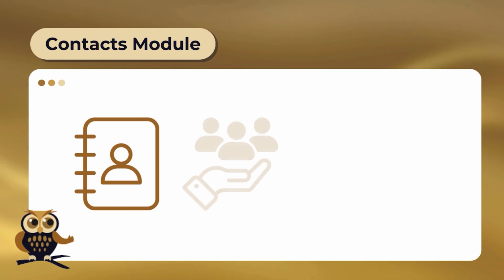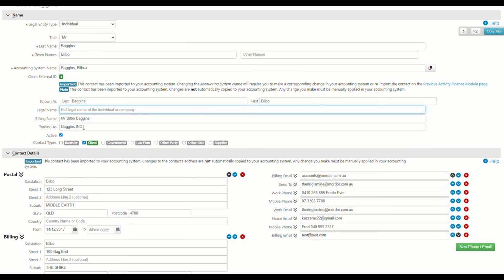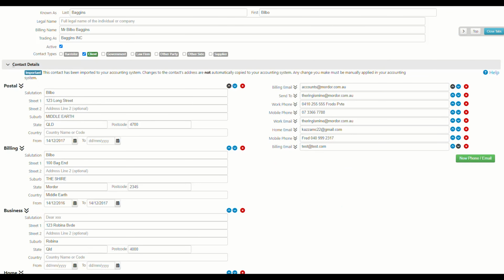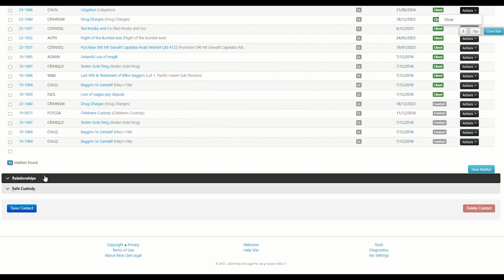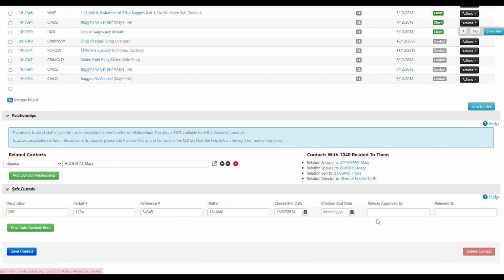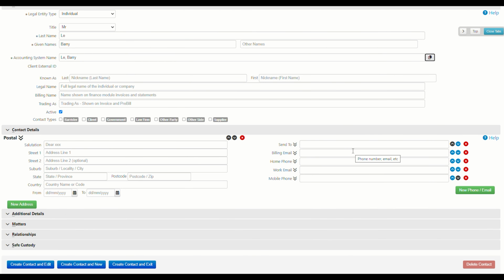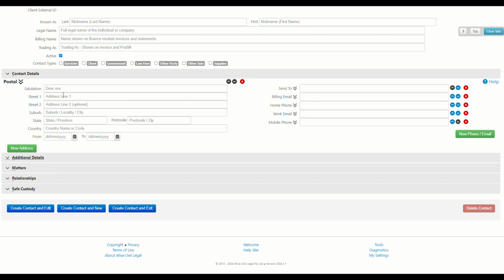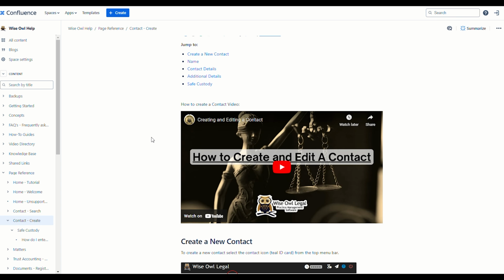Wise Owl Legal Contacts - Clients, People and Business Entities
Welcome to our presentation on Wise Owl Legal Practice Management Software Contacts Module, where we explore the dynamic world of managing contacts, including Clients, People, and Business Entities. In this session, we'll guide you through the robust features designed to streamline your contact management processes and enhance overall practice efficiency.

Wise Owl Legal is here to empower your practice, one contact at a time!

Ready to make a WISE choice?